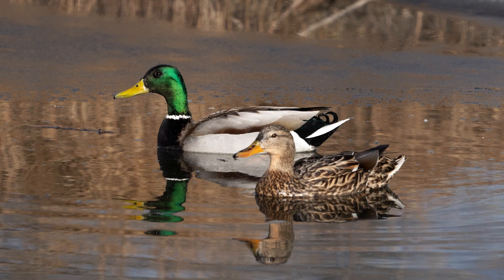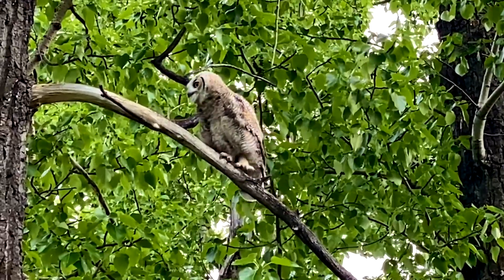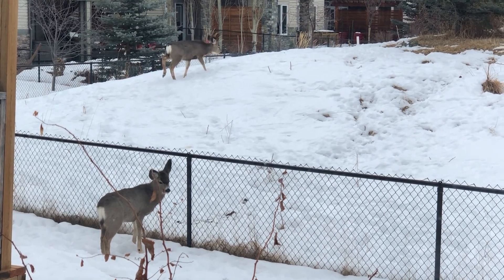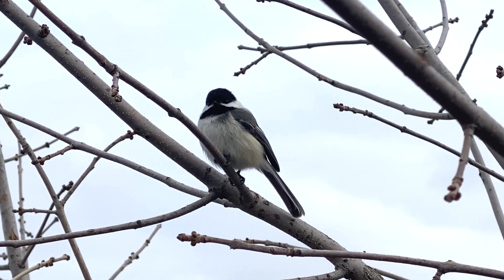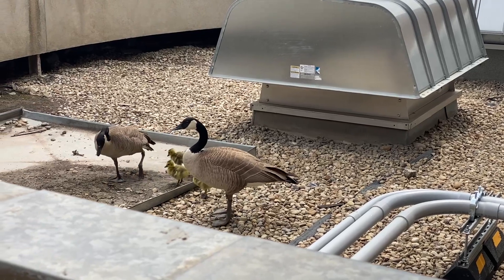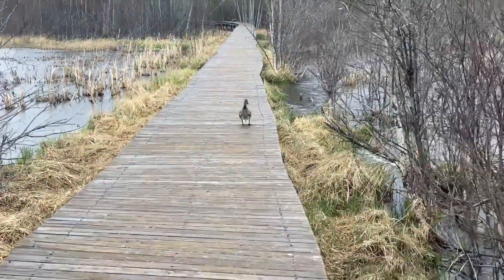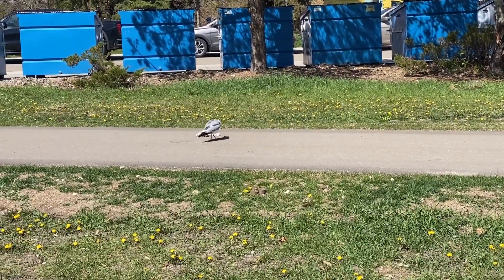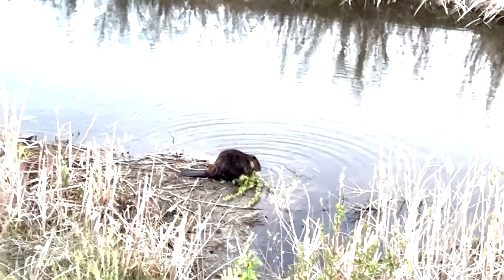My 9 favourite wildlife videos (using iPhone)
9 of my favourite iPhone captures highlighting what can be accomplished with a smartphone camera. For reference, these videos were all shot on either an iPhone 8 or iPhone 11 Pro.

0:00 Intro
0:25 Honourable Mentions
1:07 Great Horned Owlet
2:08 Young Mule Deer
2:55 Chickadees and Nuthatches
3:37 Chickadee in a tree
4:28 West Edmonton Mall Geese
5:23 Clifford E. Lee Nature Sanctuary
6:25 Tussock Moth Caterpillar
7:08 Territorial Gulls
8:14 Snacking Beaver

Video credit: Taylor Holmes

Photo of Taylor taking photo with Thomas the Schnauzer: Charles Boulet